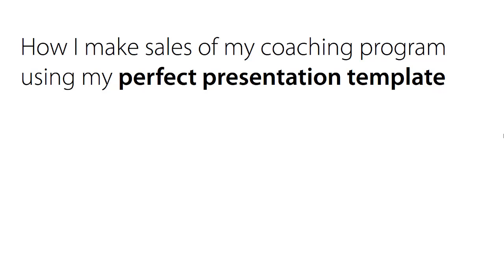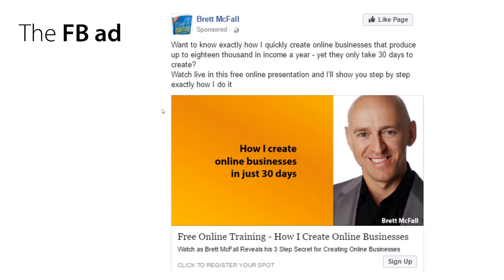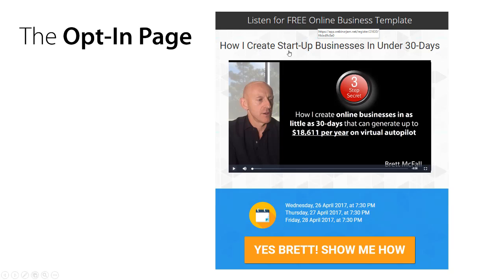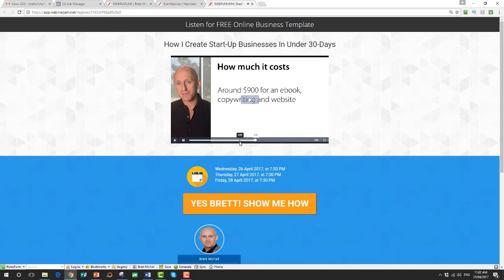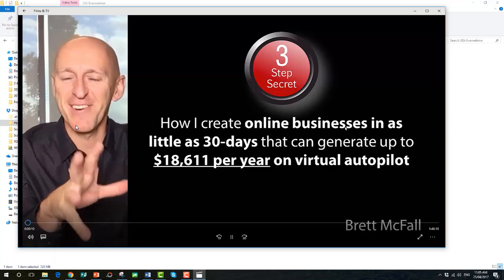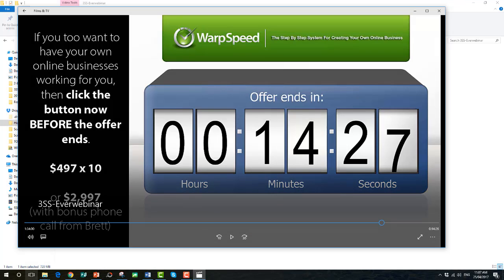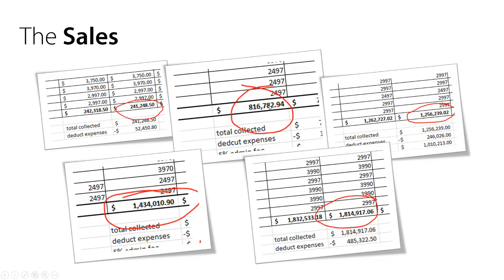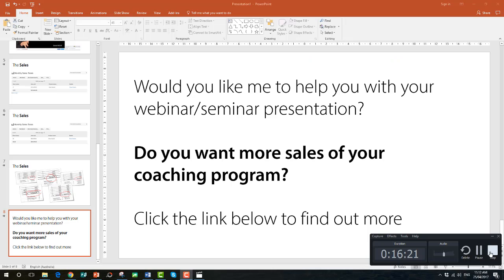Brett McFall - How I make sales of my coaching program using the perfect presentation template